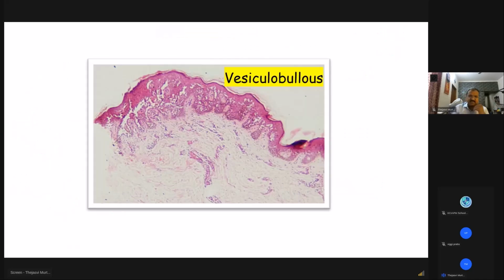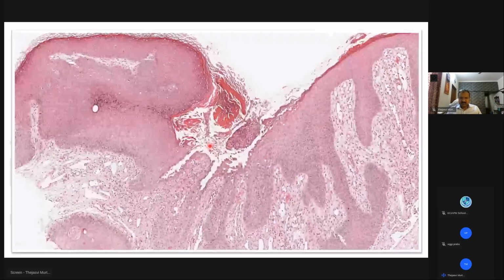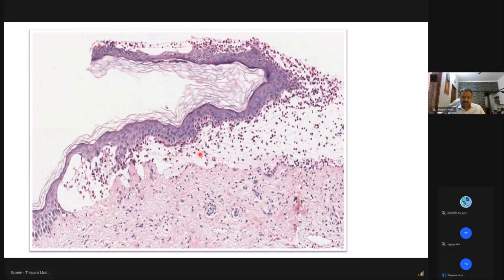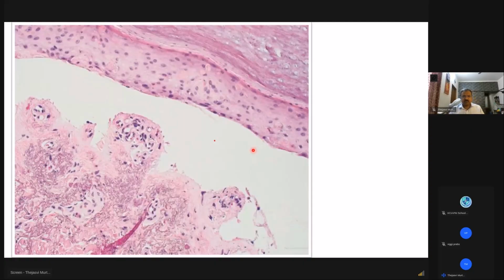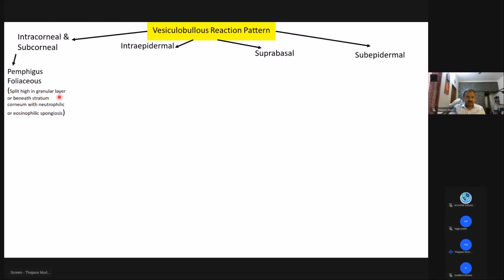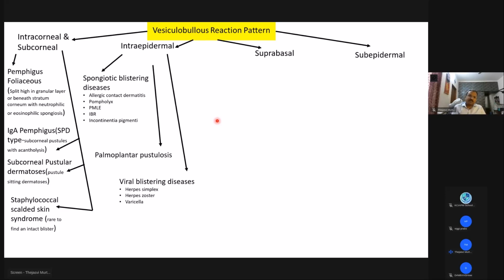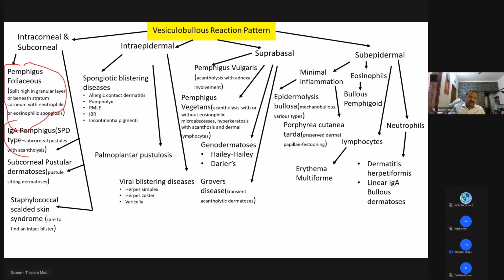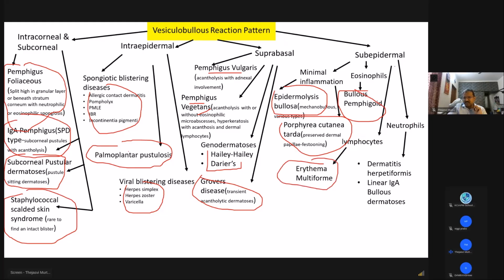Vesiculobullous Reaction Pattern | Pattern-Based Diagnosis of Inflammatory Dermatoses - Part 4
In Part 4, Dr. Thejasvi Krishnamurthy, Professor of Pathology, KIMS Bengaluru, explores the Vesiculobullous Reaction Pattern, focusing on how to localize blister formation and correlate it with the underlying pathology.

This episode highlights:
✅ Intra-epidermal vs sub-epidermal blistering — key distinctions
✅ Diagnostic clues in pemphigus, bullous pemphigoid, and dermatitis herpetiformis
✅ Practical algorithm for approaching vesiculobullous lesions
✅ Important histopathological pearls for exam and reporting practice

🔍 Why watch:

Gain clarity on levels of blister formation and associated immunopathology

Understand how morphology guides differential diagnosis